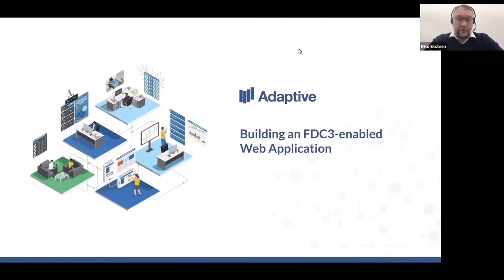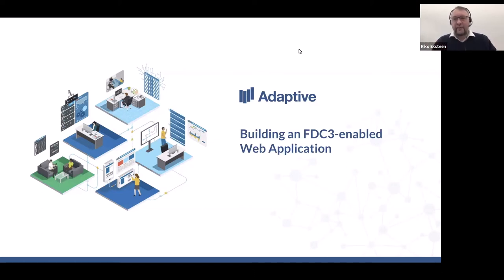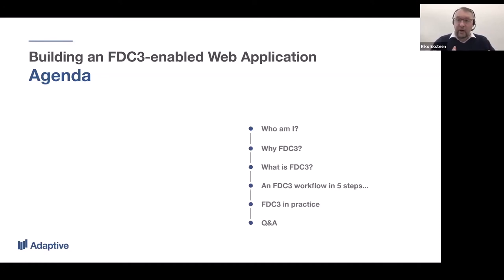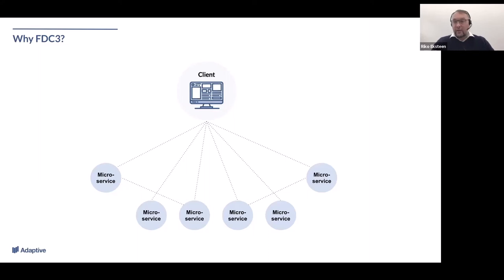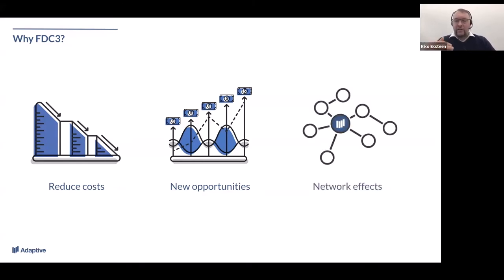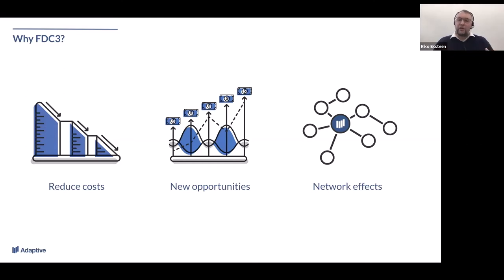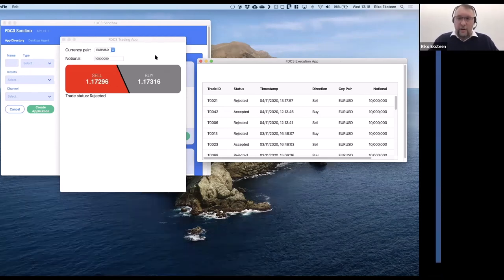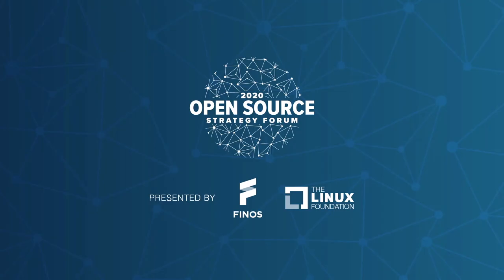Riko Eksteen | FINOS | OSSF 2020: Building an FDC3 enabled web application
Riko Eksteen | FINOS | OSSF 2020: Building an FDC3 enabled web application  | FINOS OSSF 2020

Riko Eksteen, Head of Desktop Strategy, Adaptive Financial Consulting

Building an FDC3 enabled web application - OSSF 2020

The FDC3 1.1 standard was released in April of 2020, and more and more vendors and organisations are supporting the standards. During this talk, Riko will explain the benefits of an FDC3 1.1-enabled web application, what features are available to use, and walk the audience through a practical example of building such an application. The talk will demonstrate the tooling and libraries available for FDC3 applications, how to engage with the community, and how workflow-driven design is important for successful application interoperability projects.

Riko Eksteen's BIO

Riko Eksteen is the Head of Desktop Strategy at Adaptive Financial Consulting. An active member of the FINOS Community, Riko has nearly 15 years of experience in technology and financial services with knowledge and skills spanning multiple technologies, front- and back-end systems, and everything in between (a true all-rounder). Riko loves to champion the power of interoperability – making systems "speak the same language" – to help support the vision of digital transformation. In advising clients on desktop strategy, Riko enjoys bringing the dream of interoperability to life by creating user workflows that flow seamlessly between multiple applications in order to improve customer experience, increase cross selling, and deliver more meaningful data to support process improvement. In the past two years Riko has been a significant contributor to the FDC3 Program and Standards, bringing his industry insights, technical expertise and diplomatic style to discussions and contributions. He played a key role in the 1.0 and 1.1 releases of the FDC3 standards, and co-chairs the FDC3 project. In his spare time he loves to teach and play modern board games, which is really just another excuse to get everyone together around a table!

This video is from the FINOS / Linux Foundation Open Source Strategy Forum (OSSF) Virtual 2020.

►►For free access to all 2020 videos from the conference - please register